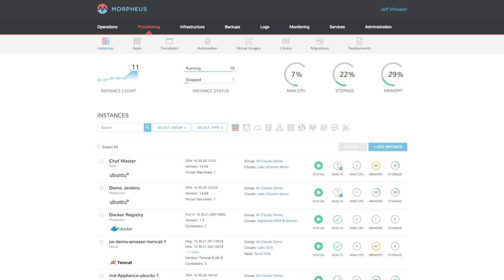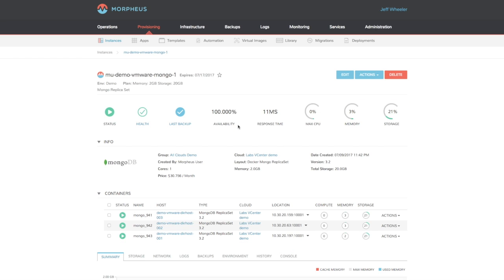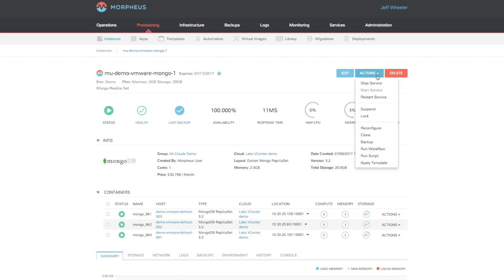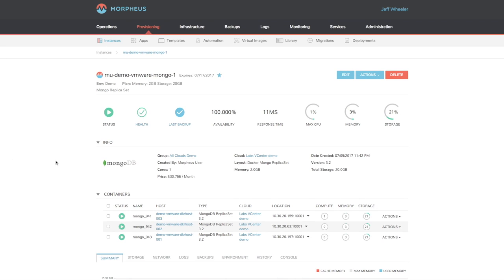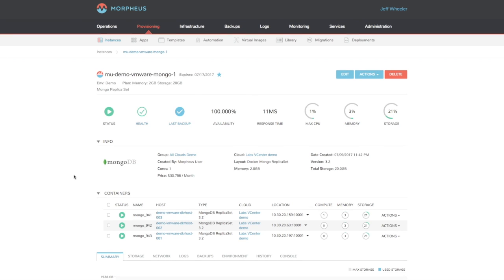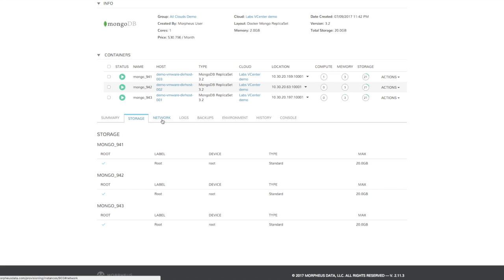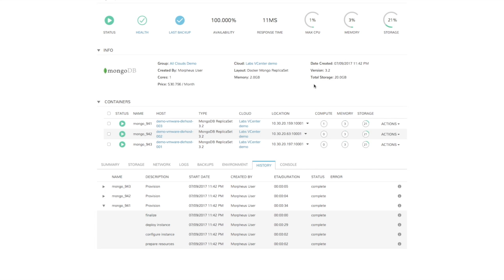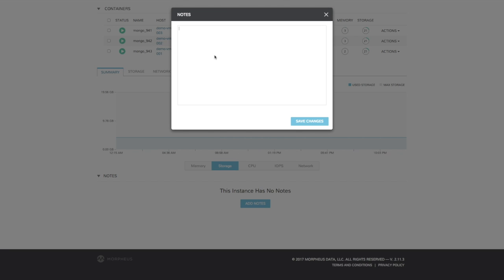Instance Details Overview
Morpheus - Provisioning- Instance Details